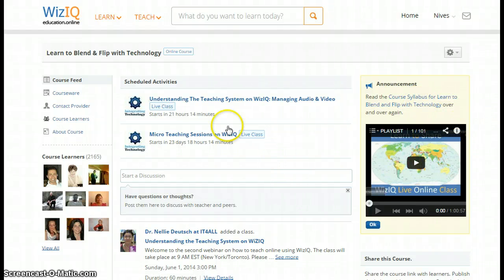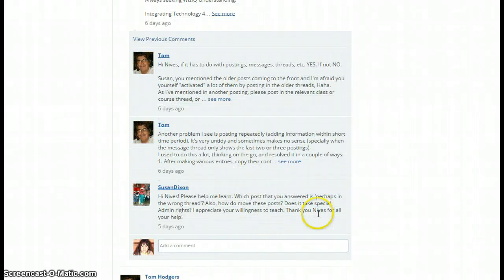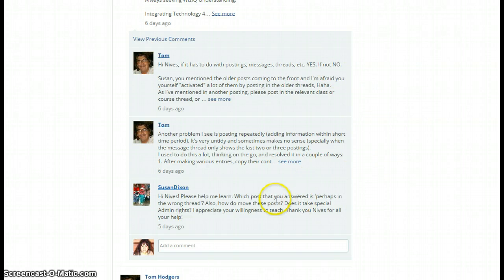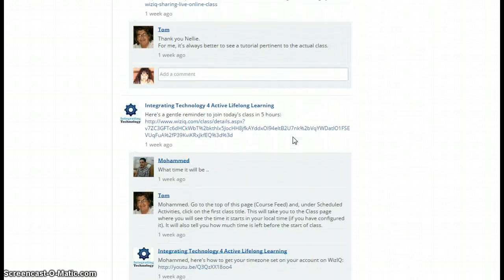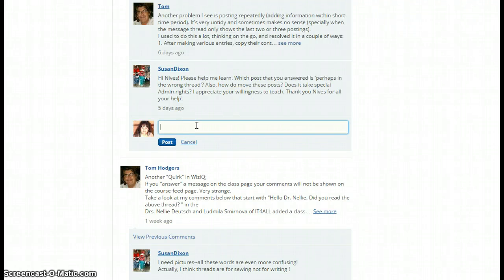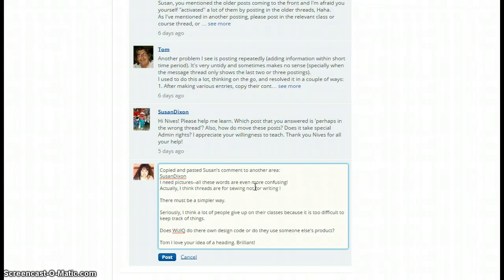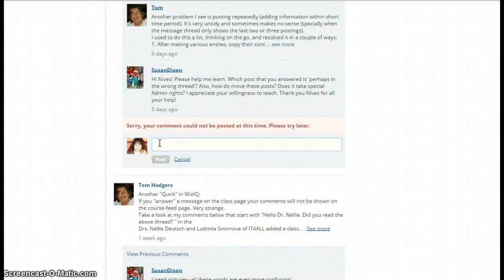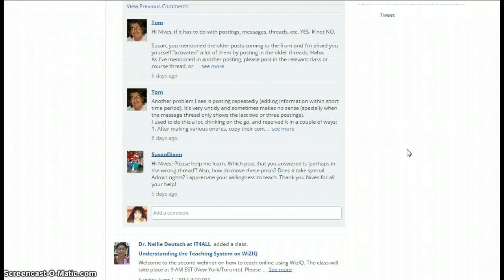CourseFeed Threads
In this tutorial I explain how to follow a discussion thread, post or delete one's own comment, copy and paste another person's comment to another thread.